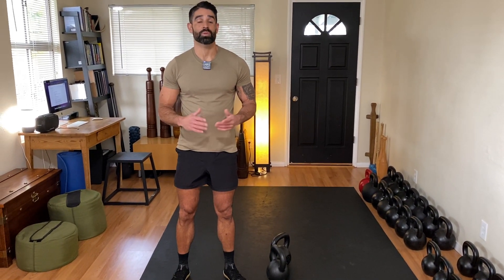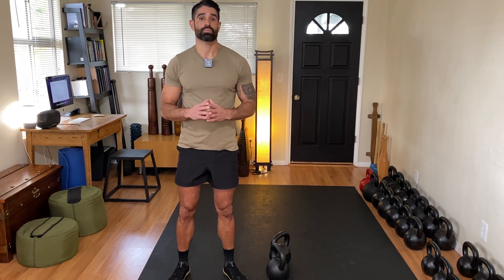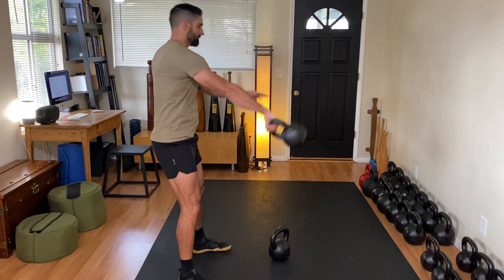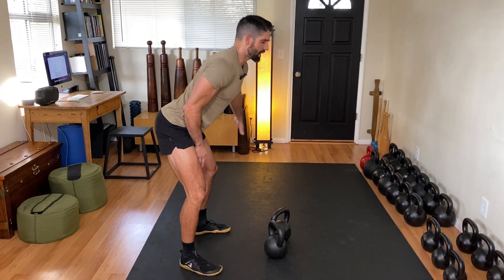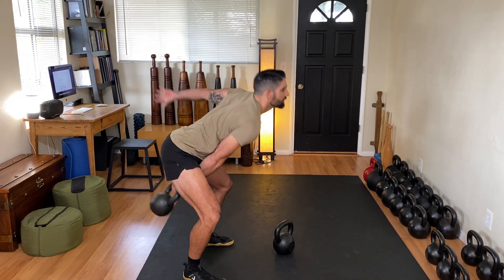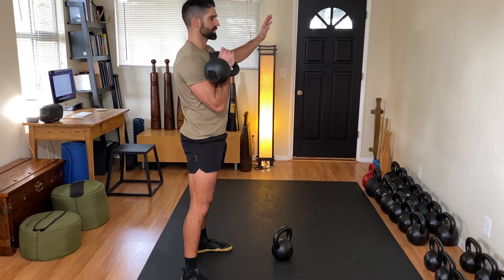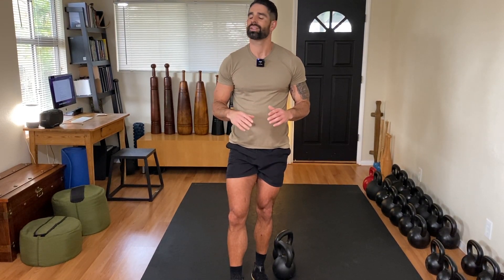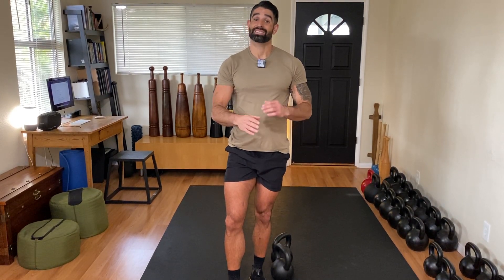The Double Kettlebell Clean: Error - Banging the Wrists